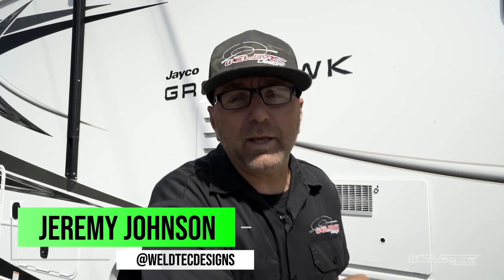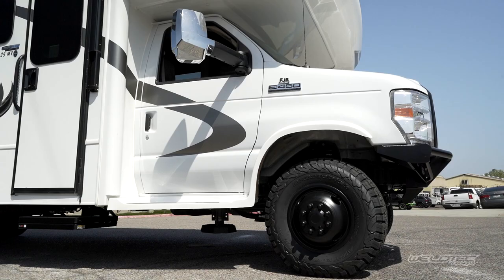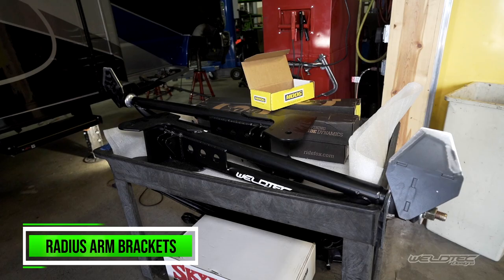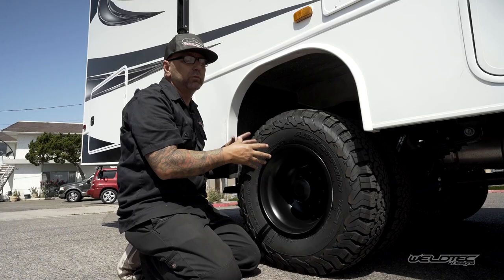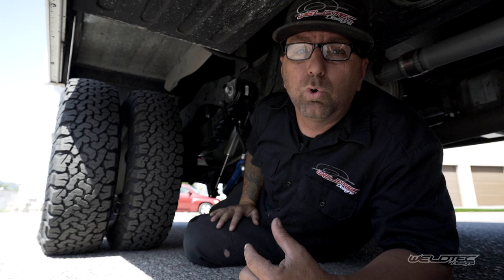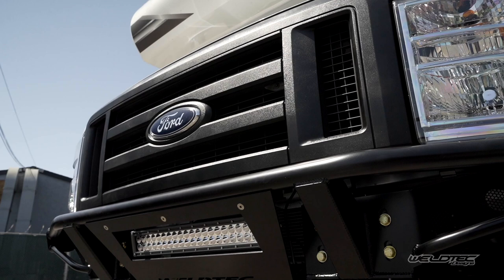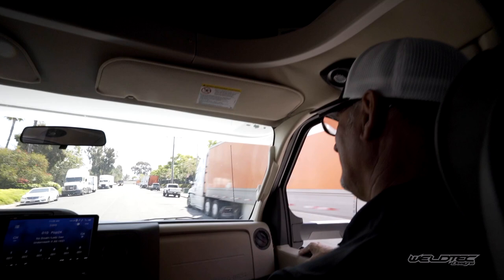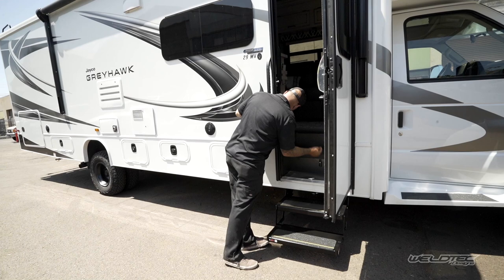Fixing Jayco Suspension And Improving The Ride | Best Suspension Upgrade 6" Lift Kit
WTD – Ford E-Series Class C RV 6‘’ Suspension Lift Kit Fox Shocks “Off Grid”

WTD – Ford E-Series Class C Black Out Hub Caps

Class C RV Double Electric Step With Double Tread

Does your Class C sit way to low and drag when pulling into gas stations? Maybe you have more sway side to side when driving down the highway? These are just some of the frustrating parts of most class C RV"s! At WeldTec Designs we love going RVING with our family but hated the getting there part and knew something needed to be done!  Lets take a look at what we did to make this Jayco drive better with more ground clearance.

 In this video we walkthrough a super clean Jayco Greyhawk! You Know how much we love lifting Class C RV's but in particular these Jayco's come equipped with the "J-ride" suspension which essentially are a bunch of bolt on band aids that they put on these RV's to make them good enough to get them off the lot. We know you folks have had terrible experience's driving your RV. After spending all that money all you want is to drive and enjoy your RV. No need to fear WeldTec Designs is here to make all those problems go away. Our Suspension kits not only fix ground clearance issues but also improves the overall ride.

We installed our 6" "off-grid" suspension lift kit, baja pre-runner style bumper, black out package, 235/85R16 tires and lightforce lightbar. This RV is stacked with awesomeness. We take the customer on a test drive to see for themselves the major improvement a WeldTec Designs lift can do for their coach.

Intro - 0:00
Pre-Runner bumper/blackout grill - 0:42
Blackout hub caps - 1:55
Front End Suspension - 3:00
Rear End Suspension - 5:07
Talking with customer - 8:52
Test drive - 11:06
Electric steps/ outro - 14:05